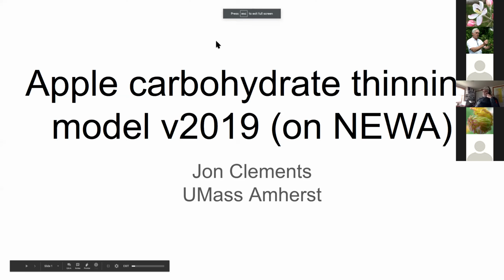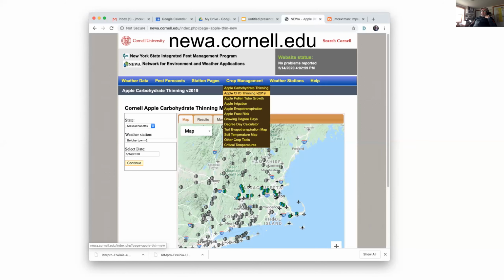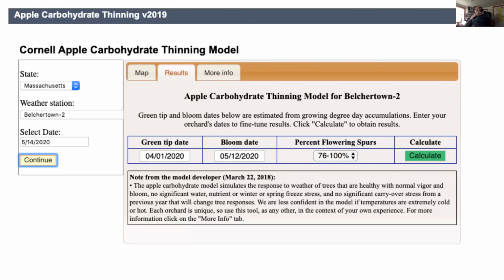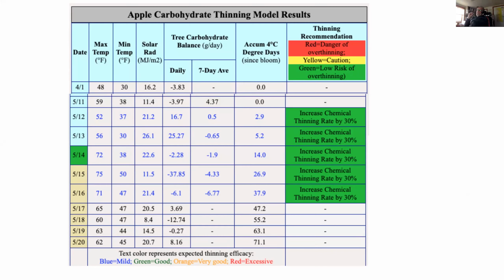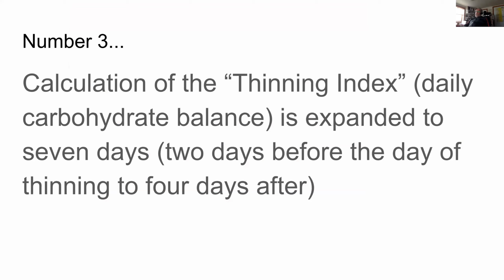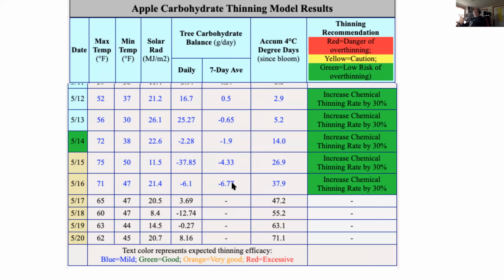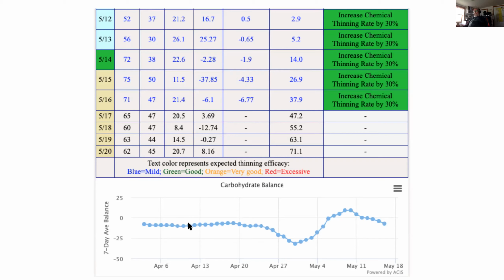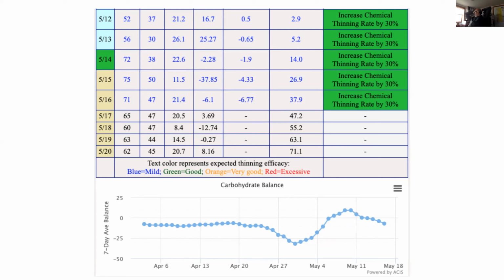May 14, 2020 UMass Extension Fruit Team Twilight Meeting Talk (5/5)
Jon Clements discusses changes to the NEWA apple carbohydrate thinning model v2019 and how to use it.